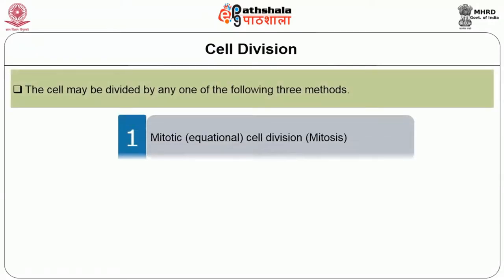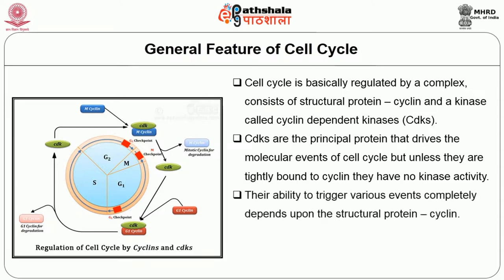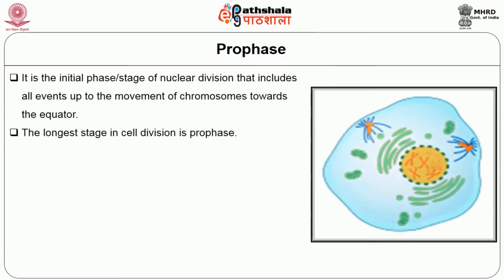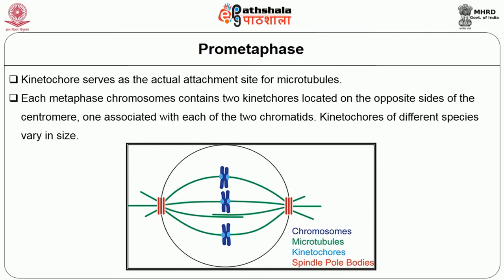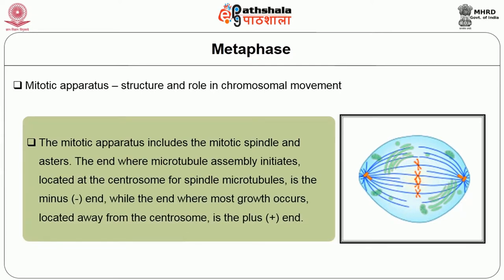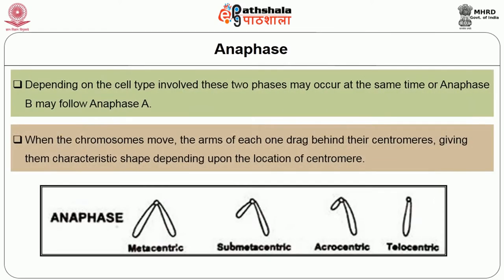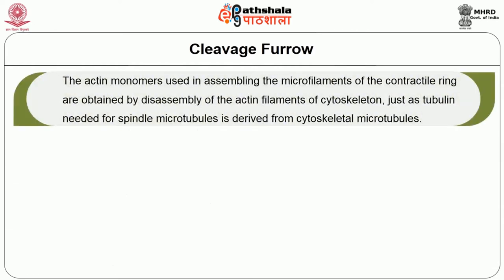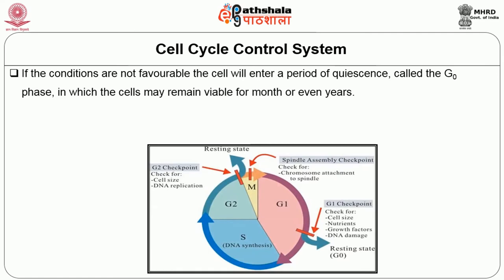Mitosis and its Regulation